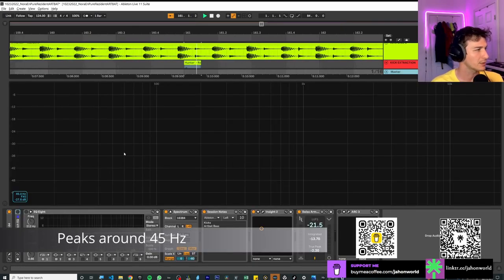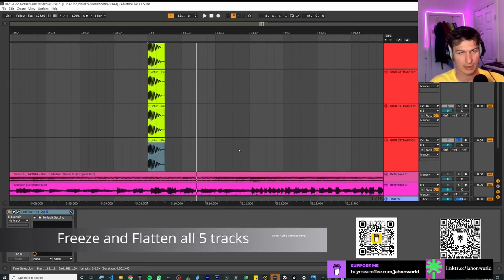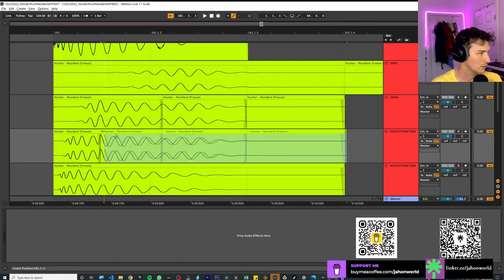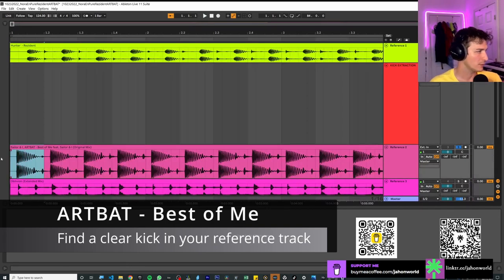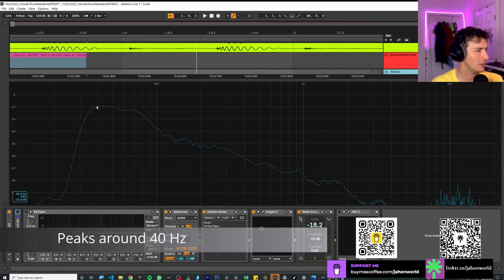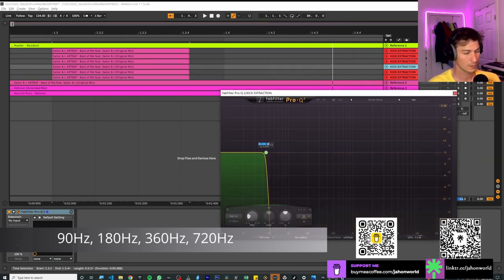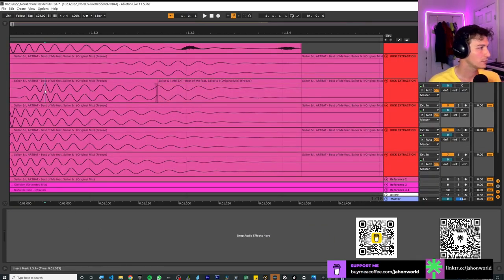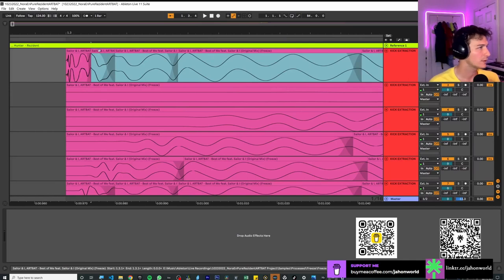How to get the BEST kick sound ever!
Grabbing kicks from some artists I love:
Artbat, Nora En Pure, and Rezident

💎 CHAPTERS CUZ AINT GOT NO TIME

00:00 Do you need better kicks?
00:43 Overall Approach to Kick Extraction
00:55 Rezident - Hunter Kick
01:05 Identify the Peak
01:24 Apply EQ
01:38 Construct the Kick
02:07 Before / After
02:15 ARTBAT - BEST OF ME - KICK
02:27 Apply Eq
02:49 Slice and Dice
03:13 Before / After
03:20 NORA EN PURE - OBLIVION - KICK
03:27 How to choose the right kick to extract
03:55 How these kicks compare to others
04:30 Freeze Flatten Reconstruct
05:14 Before / After
05:21 Enjoy the kicks!